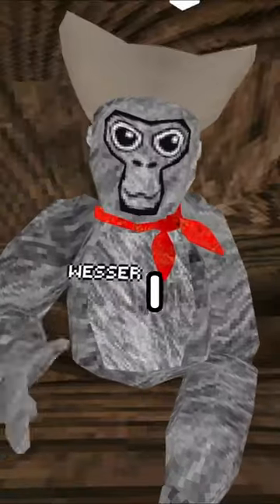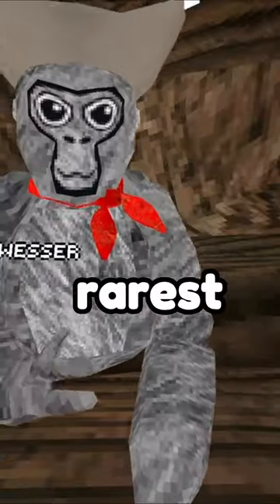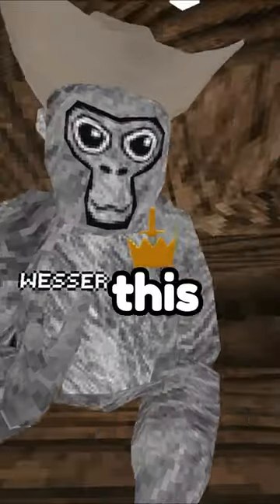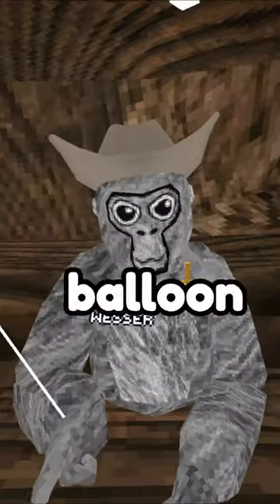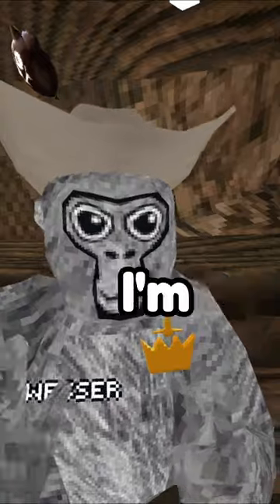Mat or Battery Acid? 👍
Also watch.. @Tylervr @QuantumGT @jmancurly @JaxaGT @VMT @milkshakeGT @elliotVR @K-9 @BlueMonkiVR @Thatgtagcreator @ryan